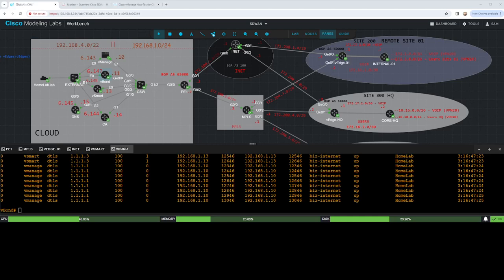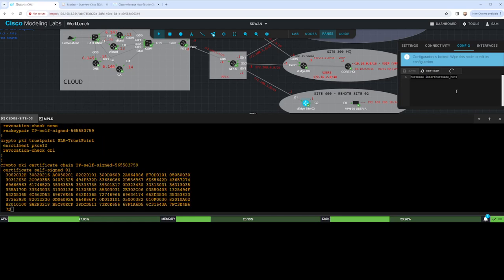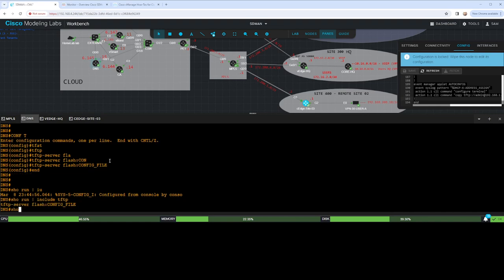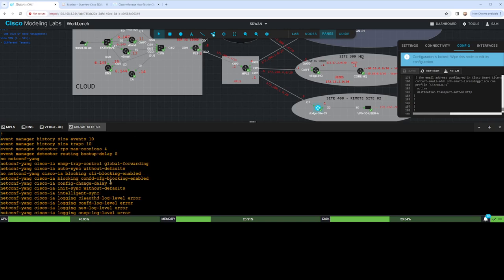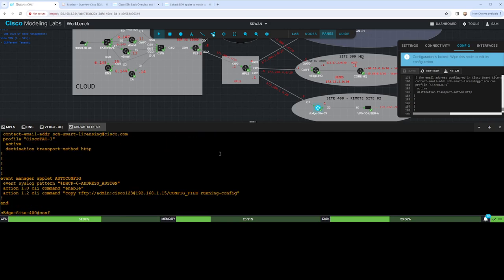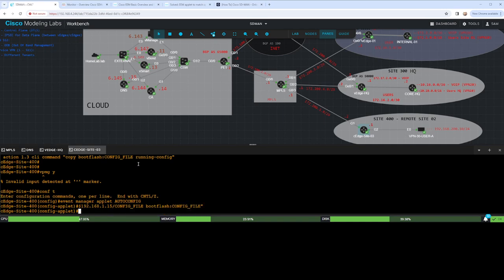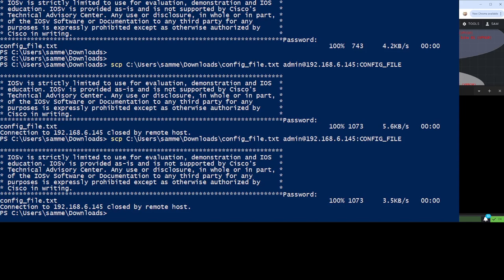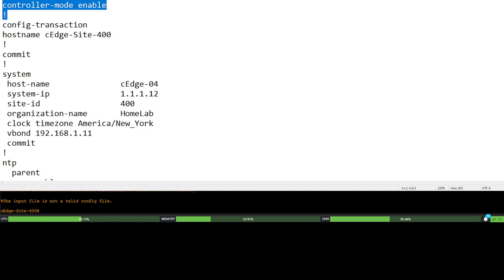Cisco SDWAN (part IX) - II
Continuation of the Cisco SDWAN (part IX) first video.  Some of the configuration that are attempted on this video would be different method to download running-configuration from TFTP/SCP server.